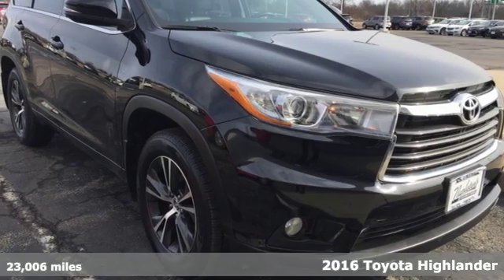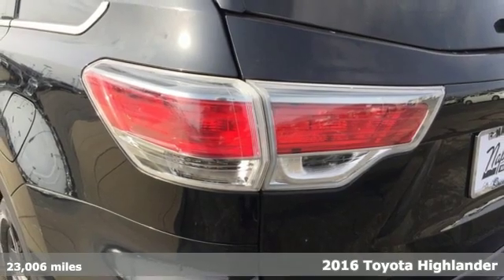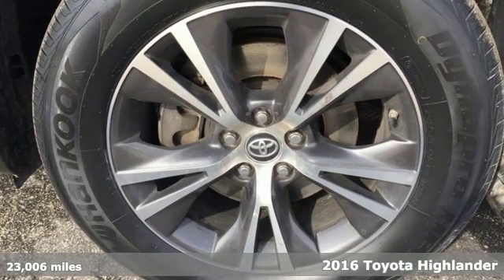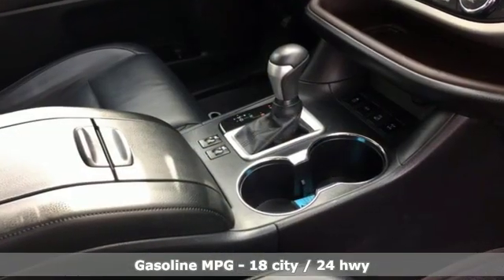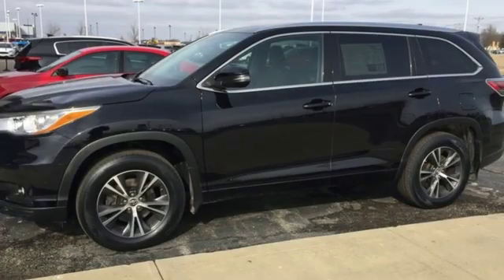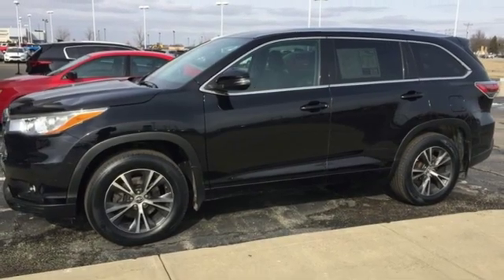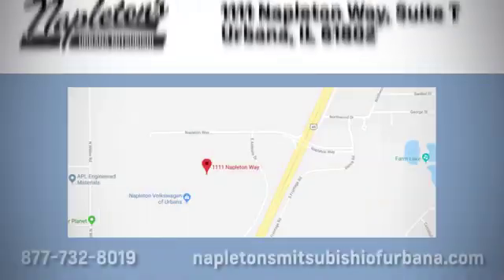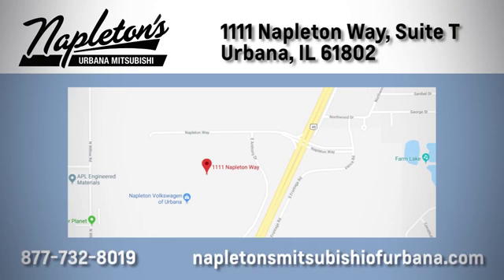Used 2016 Toyota Highlander Urbana IL Champaign, IL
Year: 2016
Make: Toyota
Model: Highlander
Trim: XLE V6
Engine: 3.5L V6 DOHC Dual VVT-i 24V
Transmission: 6-Speed Automatic Electronic with Overdrive
Color: Black
Interior: Ash
Mileage: 23006
Stock #: PREPT42332
VIN: 5TDJKRFH6GS242332
Recent Arrival! 2016 Toyota Highlander in Black, AWD. Clean CARFAX. CARFAX One-Owner. Odometer is 11053 miles below market average!brAwards:br * JD Power Initial Quality Study (IQS) * 2016 IIHS Top Safety Pick+ * 2016 KBB.com 16 Best Family Cars * 2016 KBB.com Best Buy Awards FinalistbrFREE Car Washes for the LIFE of your vehicle at Napleton's Auto Park, WiFi, Shuttle Service In Champaign, Urbana and Savoy, State-of-the-art service center with clean and comfortable children's play area, customer waiting area, and FREE refreshments. SERVING: CHAMPAIGN, URBANA, SPRINGFIELD, DECATUR, DANVILLE, RANTOUL, MAHOMET, CHARLESTON, MATTOON, SAVOY.

Address:
111 O'Brien Dr